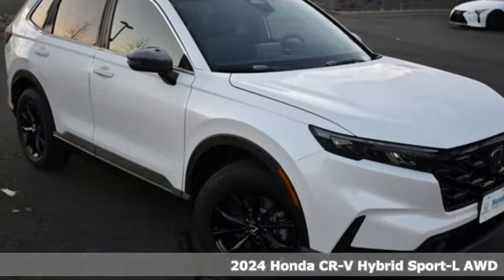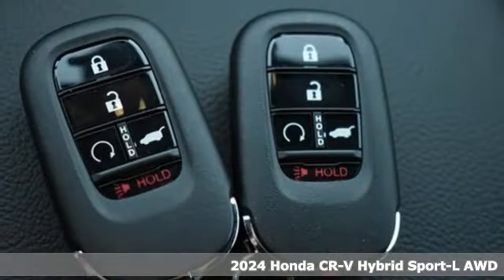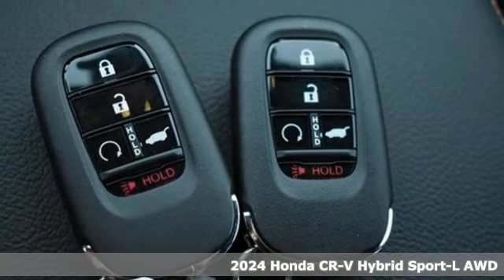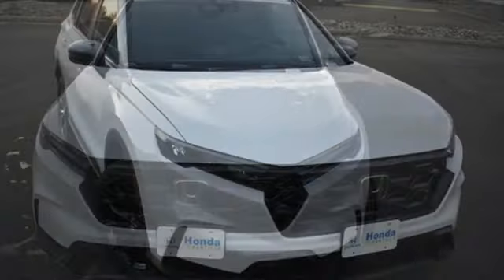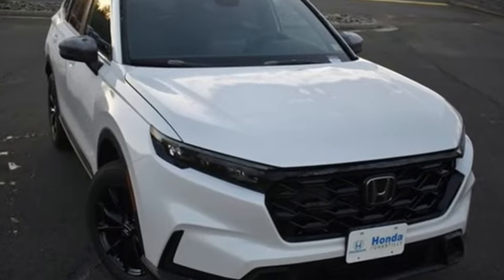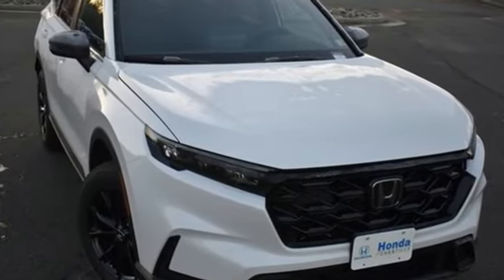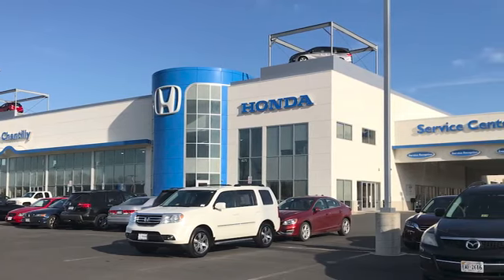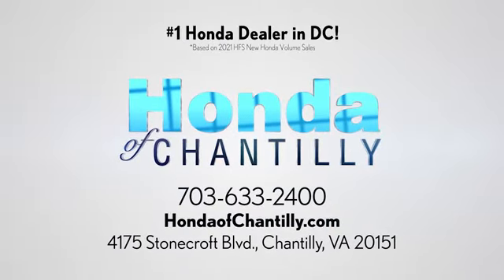New 2024 Honda CR-V Hybrid Washington DC MD Chantilly, DC HCRE059734 - SOLD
Year: 2024
Make: Honda
Model: CR-V Hybrid
Trim: Sport-L
Engine: 2.0L I4 DOHC 16V
Transmission: eCVT
Color: White
Interior: Black
Stock #: HCRE059734
VIN: 7FARS6H86RE059734
Platinum White Pearl 2024 Honda CR-V Hybrid Sport-L eCVT 2.0L I4 DOHC 16Vbrbrbr40/34 City/Highway MPG We make every effort to provide accurate information but please verify options and price with management before purchasing. All vehicles are subject to prior sale. All financing is subject to approved credit. Dealer installed options are additional. Stock photo colors, options and trim levels may vary. Not responsible for typographical errors. Published price subject to change without notice to correct errors and omissions or in the event of inventory fluctuations. Vehicle offers/prices & internet price quotes valid for 48 hours from initial posting date, subject to change by dealer/manufacturer without notice. Vehicles may be in transit to dealer. Vehicle photos may not match exact vehicle. Please call to confirm availability status. All prices exclude taxes, title, license, and a $989 documentation fee. Model tested with standard side airbags (SAB). Government 5-Star Safety Ratings are part of the National Highway Traffic Safety Administration (NHTSA). New Car Assessment Program **Based on model year EPA mileage ratings. Use for comparison purposes only. Your mileage will vary depending on driving conditions, how you drive and maintain your vehicle, battery pack age/condition, and other factors. #1 Honda Dealer in the DC Metro based on 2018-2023 AHM New Honda Volume Sales.

Address:
4175 Stonecroft Boulevard